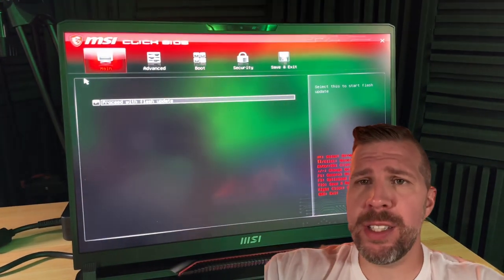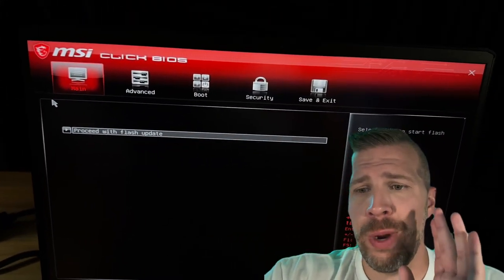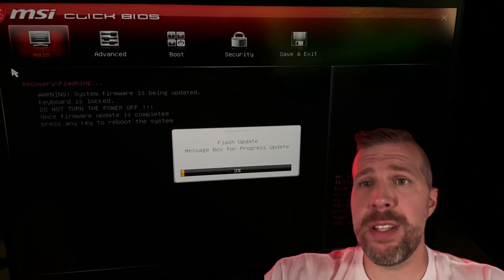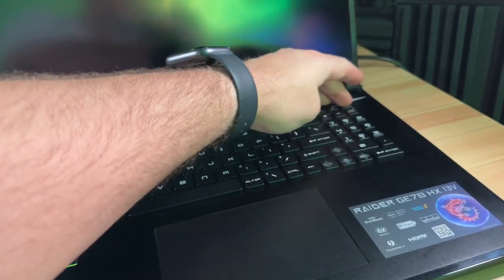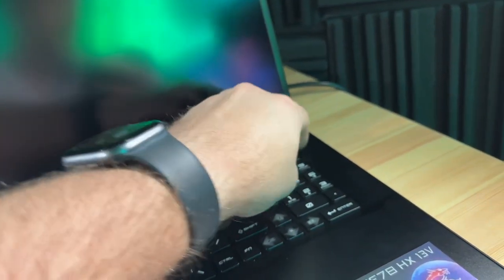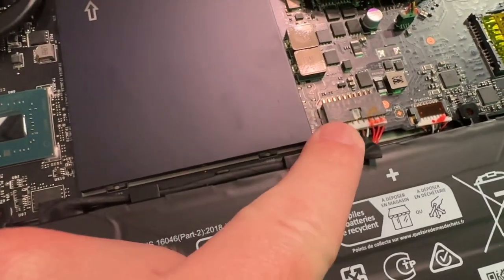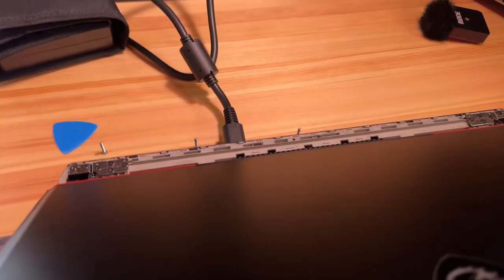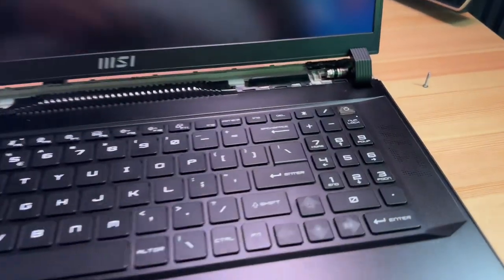WARNING! $5300 MSI GT77 BRICKED! $4000 GE78HX BRICKED!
As I was updating my MSI GT77 and GE78HX gaming laptops both laptops were bricked by a crash while it was a 3% done with the update. I have no clue what's going on or why it crashed, but it is incredibly frustrating. I have already sent the MSI GT77 back to MSI for repair. I will have to also send the GE78HX back for repairs as well. For now, my advice is to DO NOT UPDATE BIOS until MSI can replicate and prevent this from happening again next time. I know some users were able to update successfully, but I have also heard of several others where the bios updates had failed. I will update pinned comment once I hear more back from MSI!